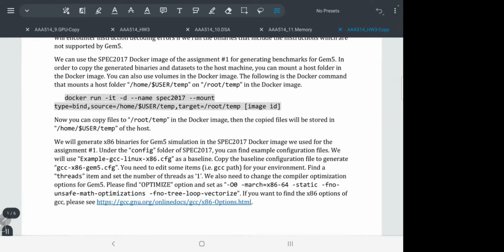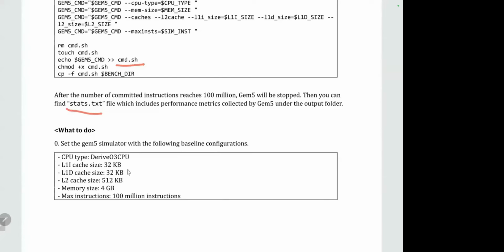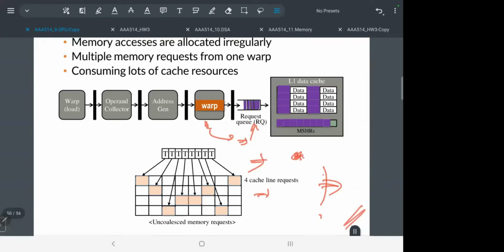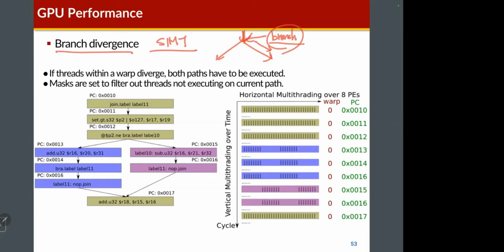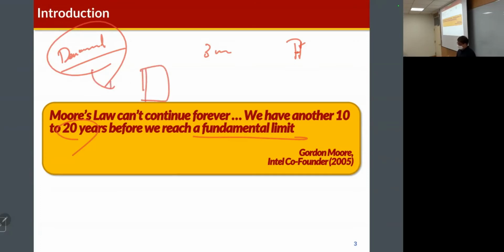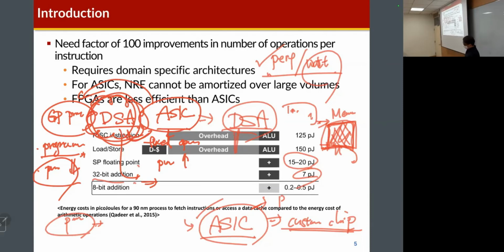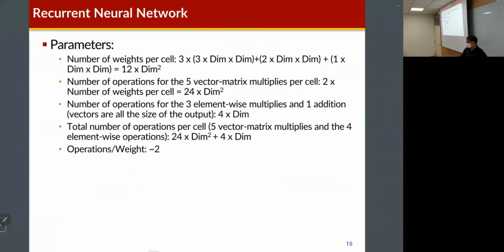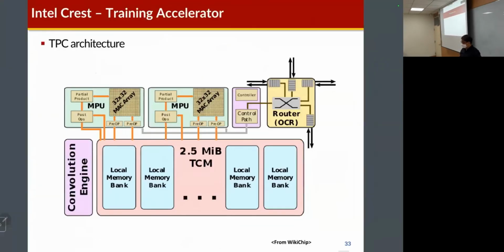AAA514 - Domain Specific Architectures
Day 13 - Domain Specific Architectures